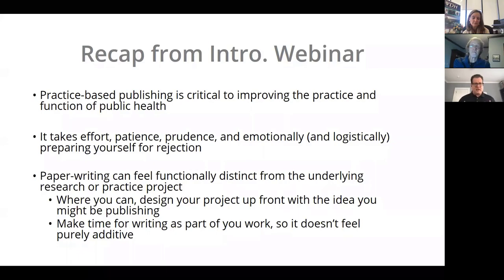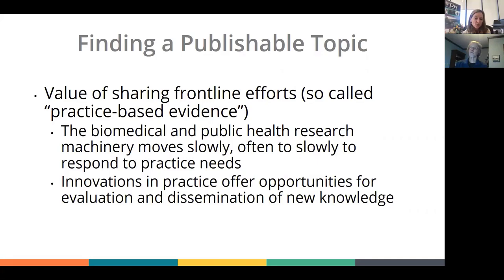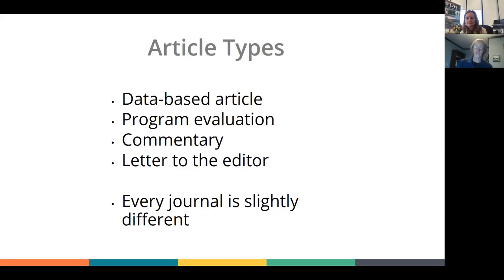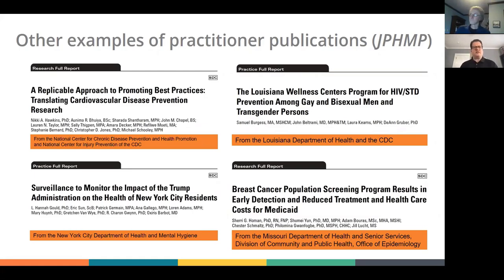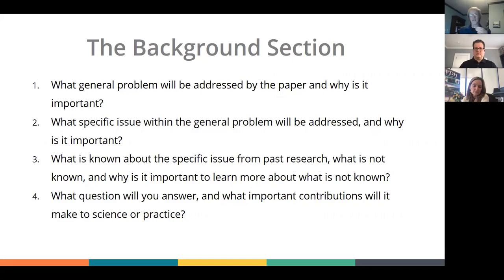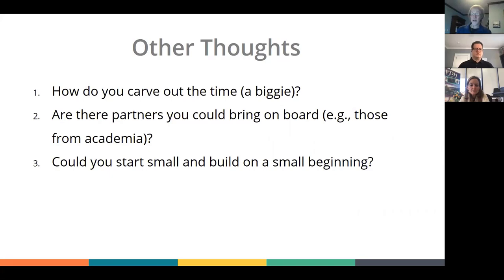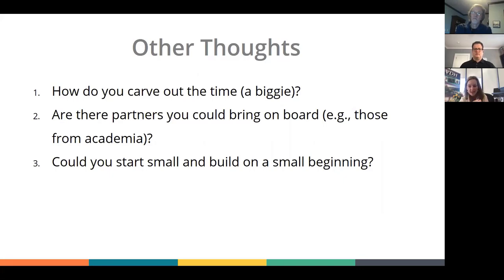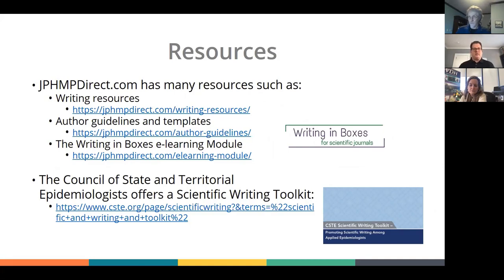Practice-Based Publishing: Getting Your Public Health Findings Out Into the World - PART 2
As the second part of a four-part series, this session is an open workshop on how to pick a topic, sketch an outline, and develop a background. Originally presented on February 3, 2021.